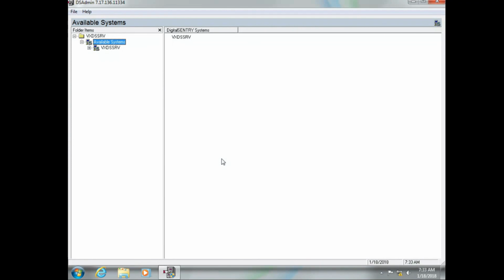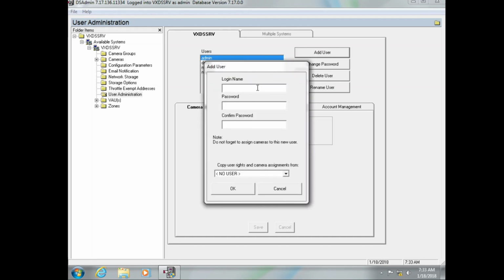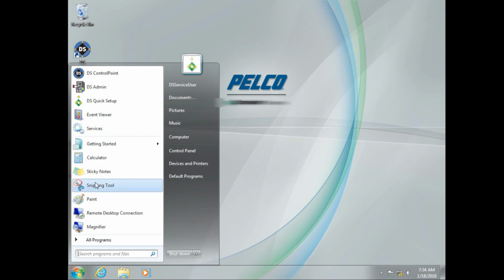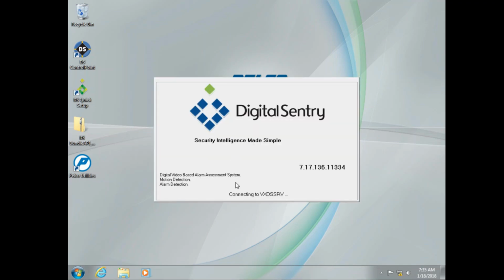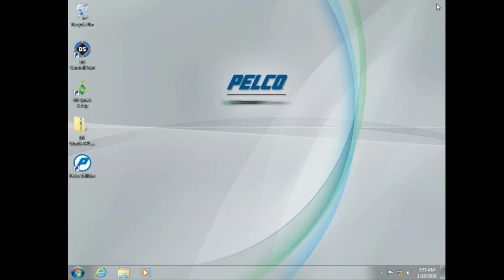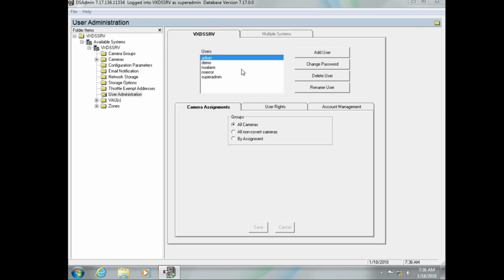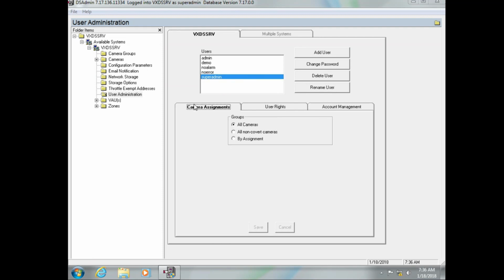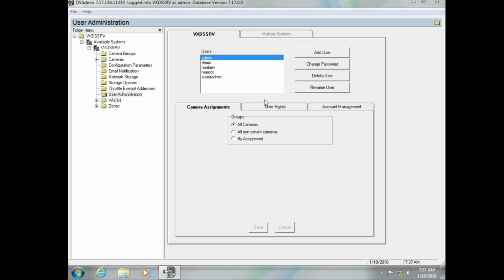Digital Sentry Troubleshooting: Passwords